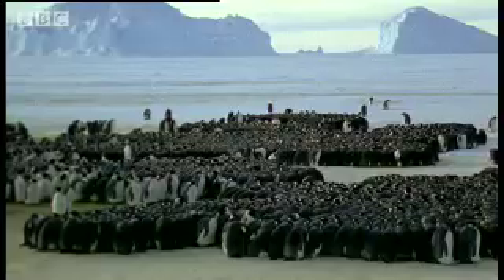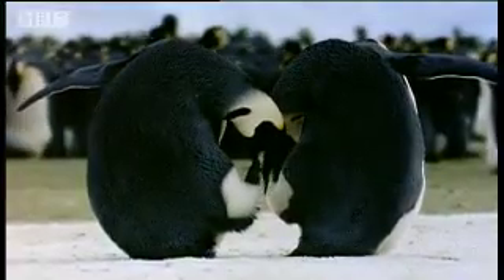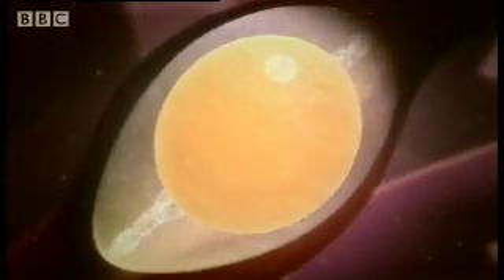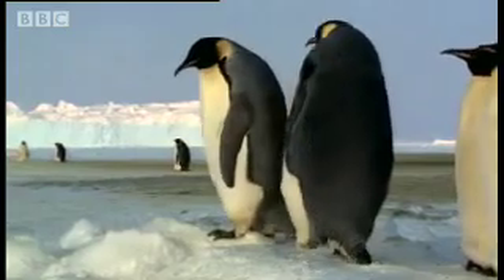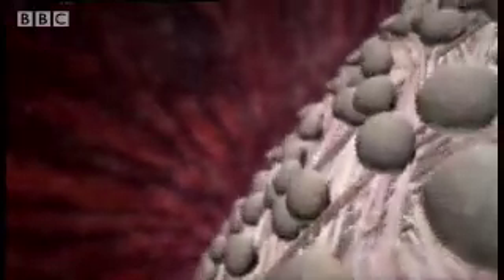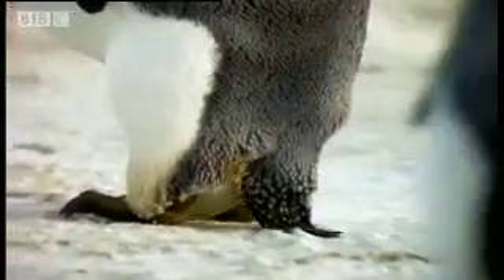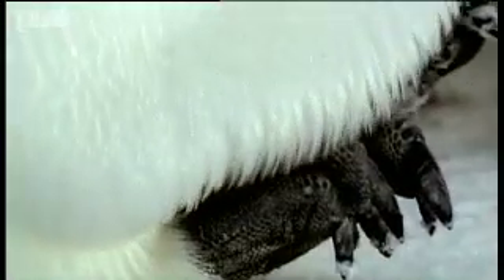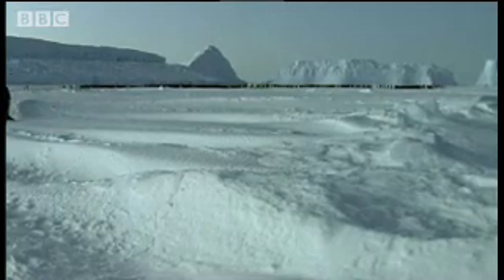How an Egg Becomes a Baby Penguin | BBC Studios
Watch the fascinating story of reproduction in the freezing Emperor Penguin world. Brilliant short video from BBC wildlife show 'Animals: The Inside Story'.